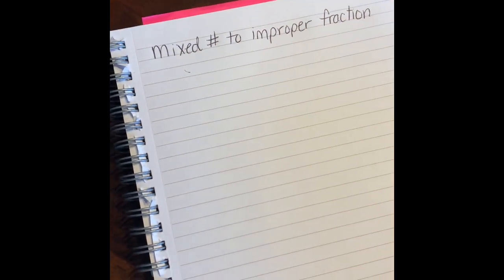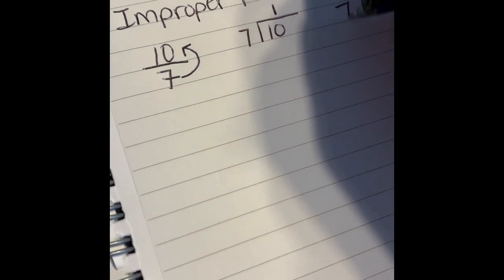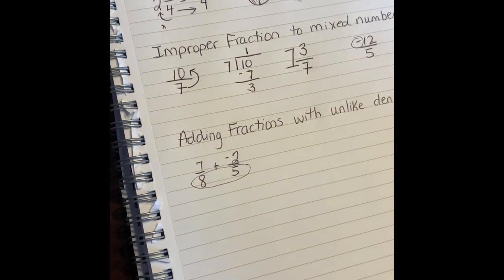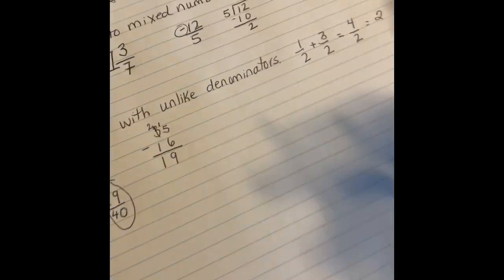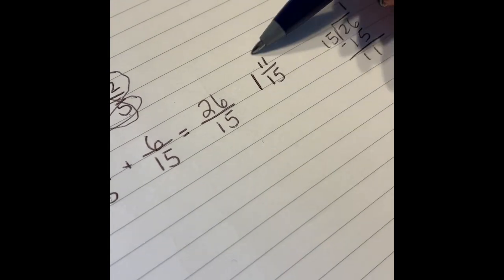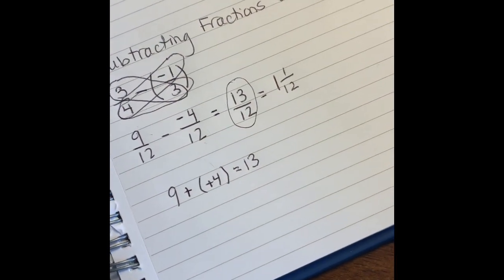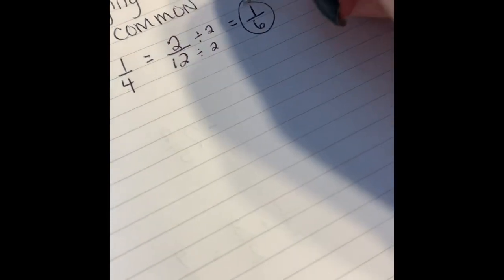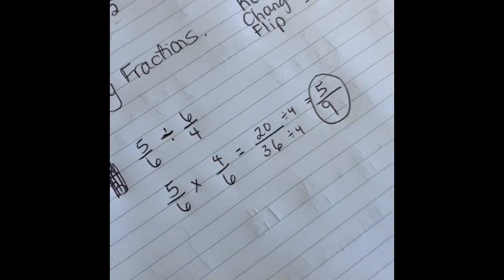Operations with Fractions Tutorial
-Changing mixed numbers to improper fractions and vice-versa